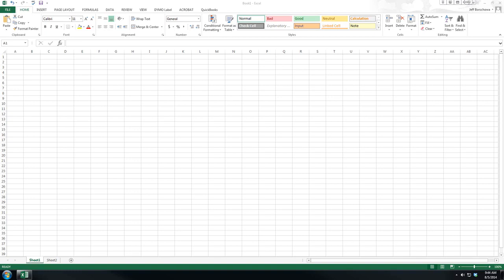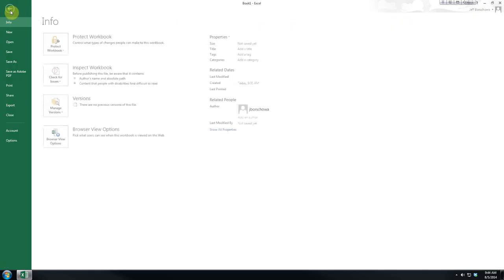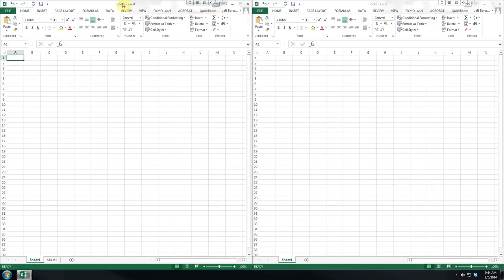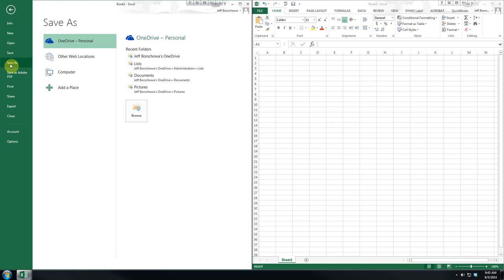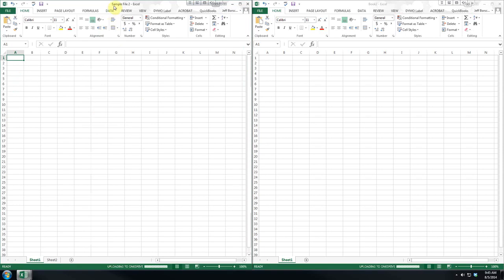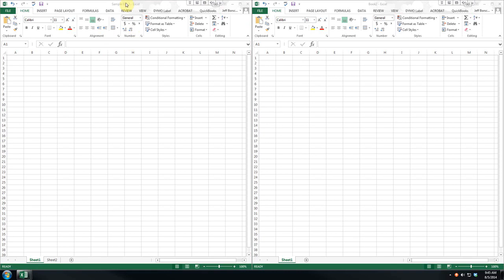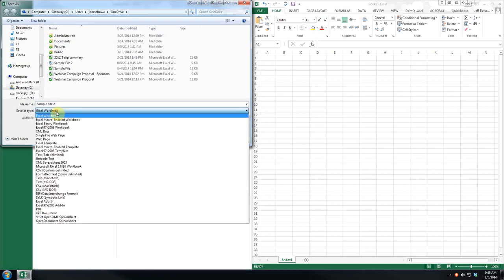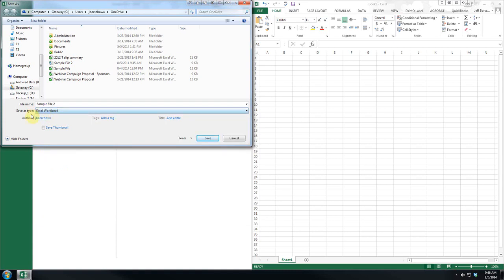Excel 2013 - Name and Save Workbooks (Part 3)